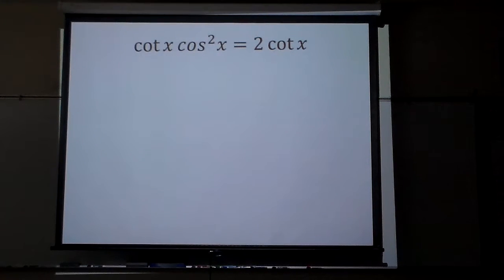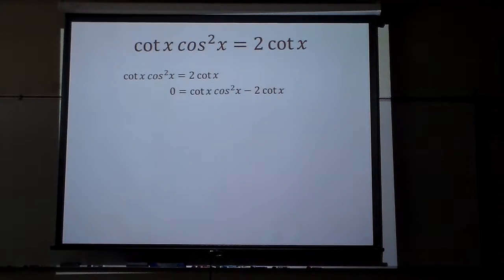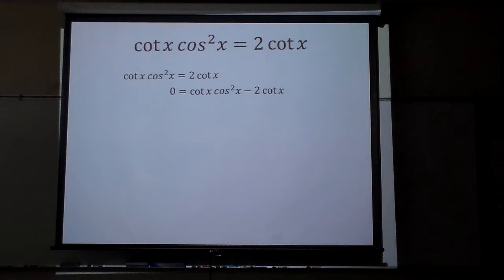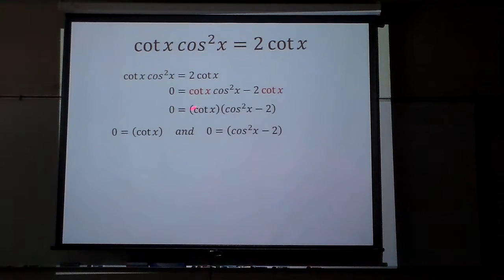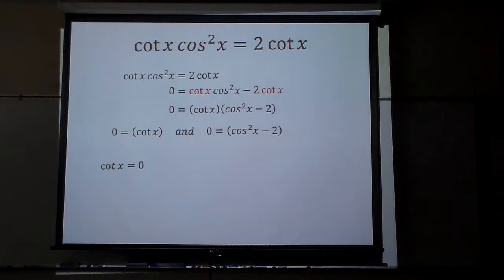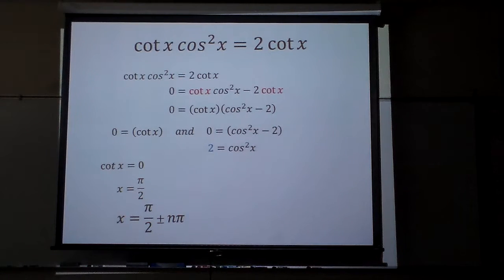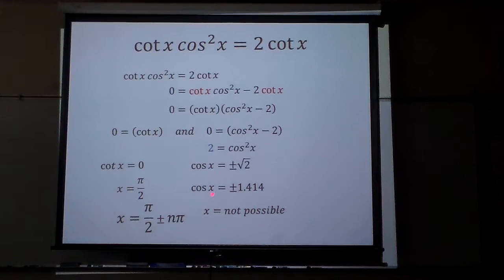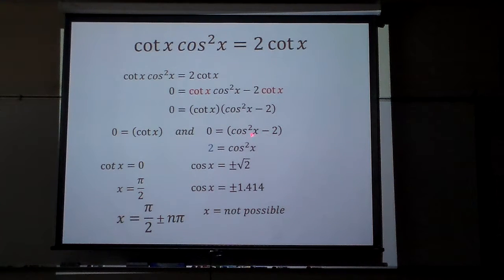Solving Trig Eq cotx cos sq x is 2 cot x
Solve cot (x)(cos sq (x)) = 2 cot (x)